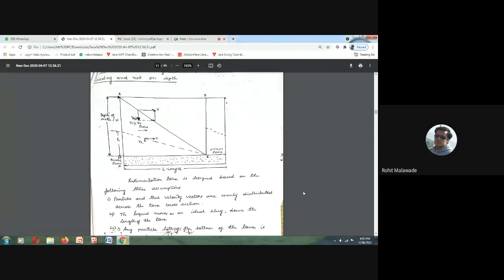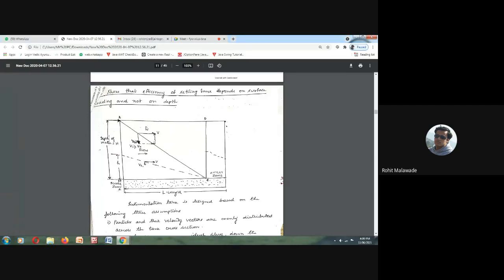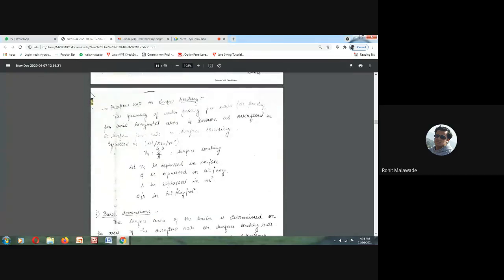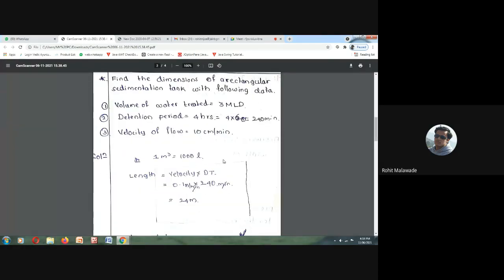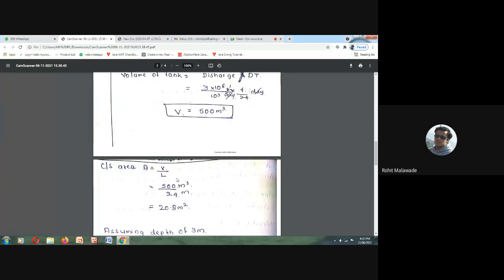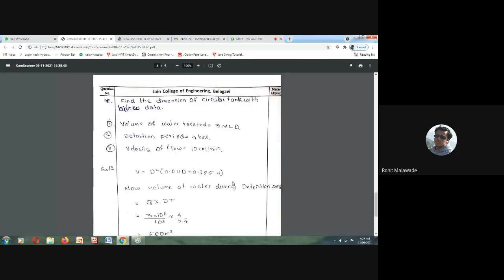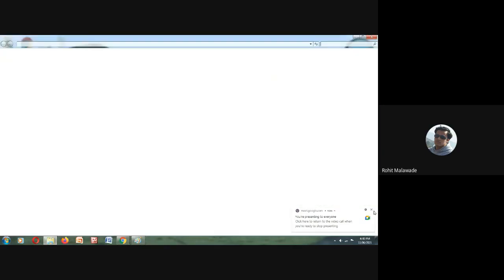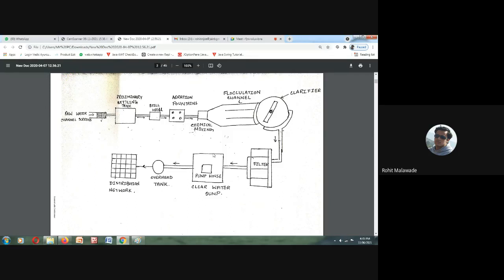18CV46( Water Supply and treatment Engg)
Sedimentation part 5